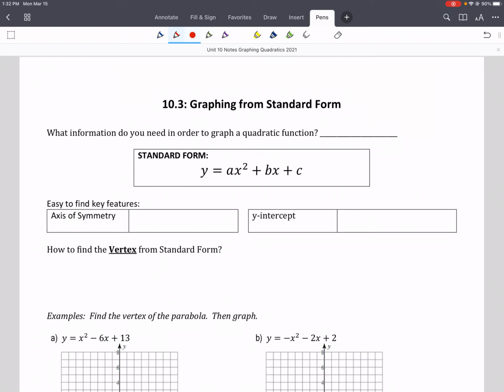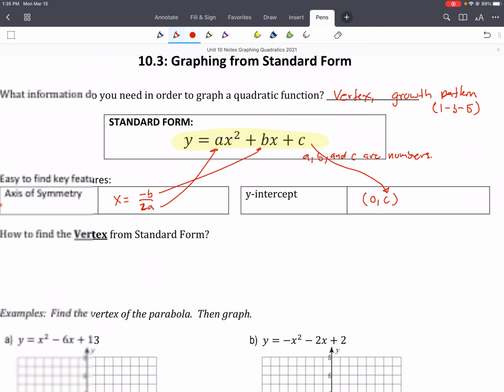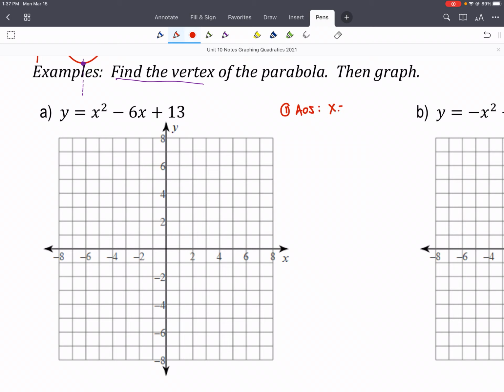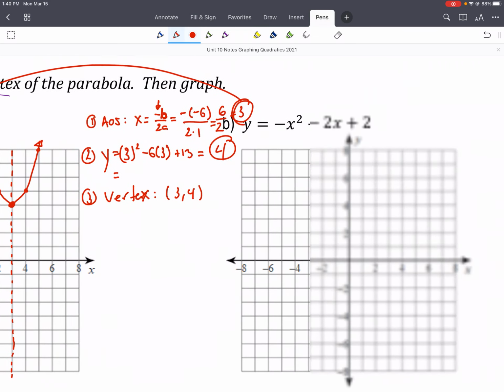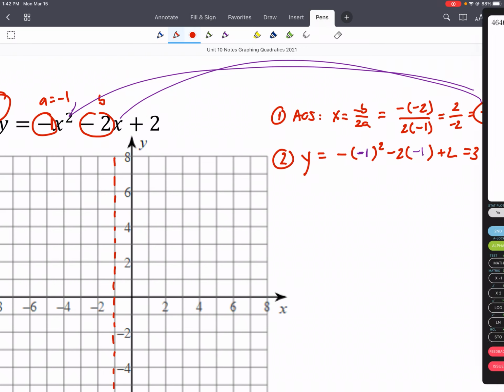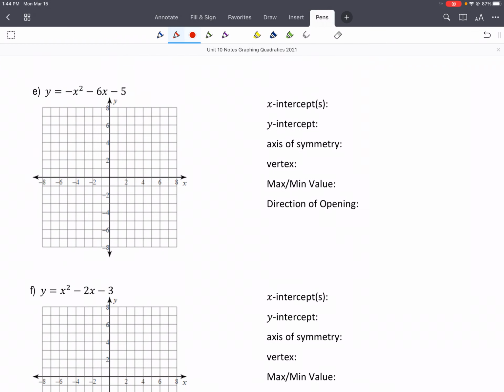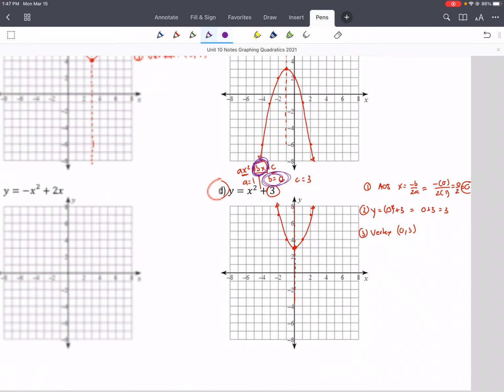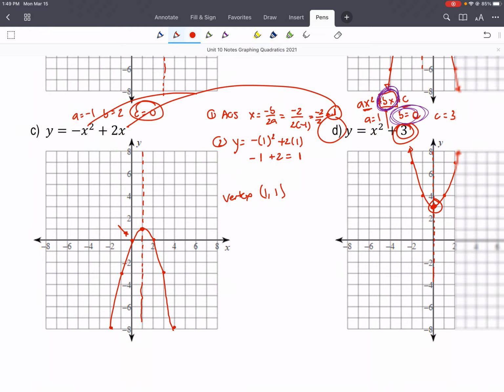MM 10.3 Graphing from Standard Form